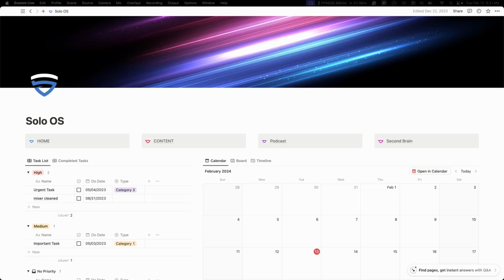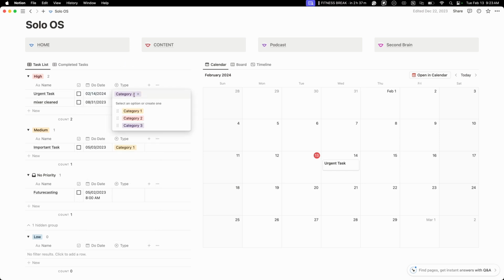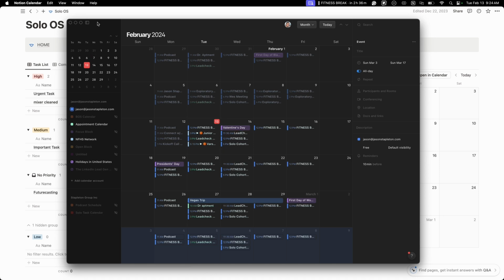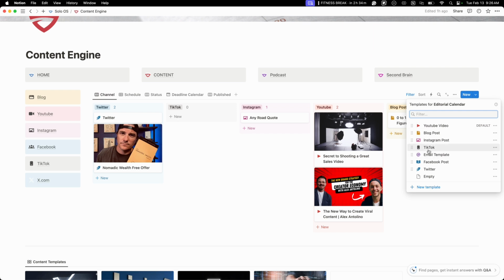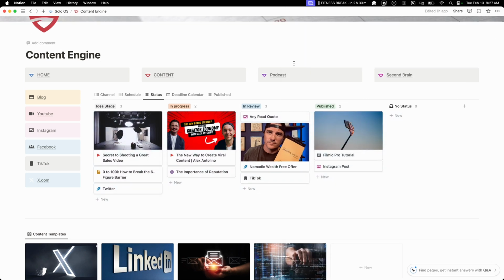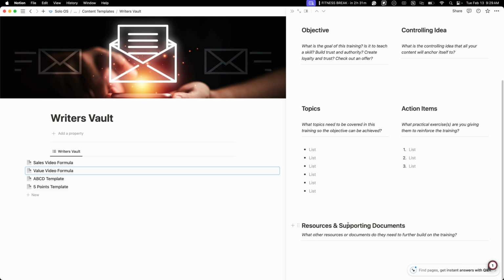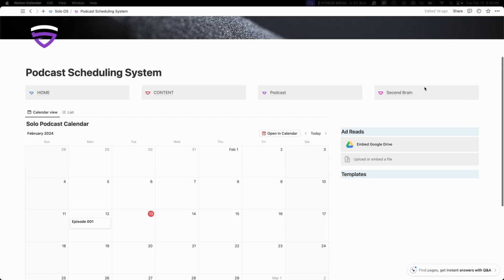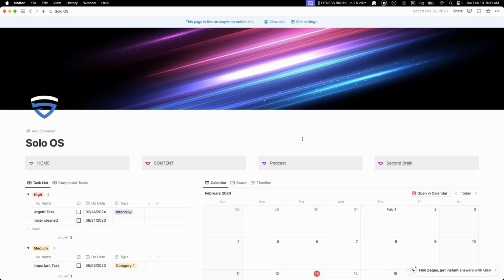I built a Solo Business Operating System in Notion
Learn how I re-engineered why one man coaching business and went from “burned out” to consistently producing $17k-$32k/mo while creating just three hours a day 👉🏼

0:00 - Intro
1:05 - Task Manager
4:10 - Content Engine
7:00 - Content Templates
8:29 - Podcast Scheduling System
9:44 - Second Brain
11:14 - How to Get Your Copy

**// FOLLOW ME //**

// Lighting //
Falconeyes 48TD
Aputure B7c
Neewer NL 660

// Cameras //
Sony A7III
Sony FX 30

// Lenses //
Sony 24mm F1.4
Sony 24-70mm F2.8
Sony 10-18mm F4
Sigma 16mm F1.4
Sigma 30mm F1.4

// Audio Gear //
Rode NTG3
Rode Wireless Go II
Saramonic Blink500 Pro
Rode Videomic
MixPre-6 II

My Drone